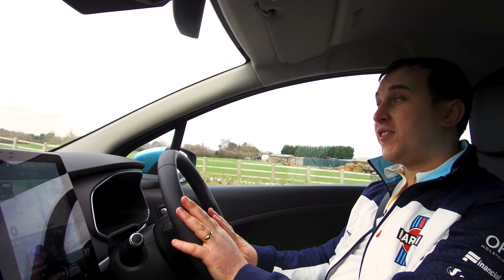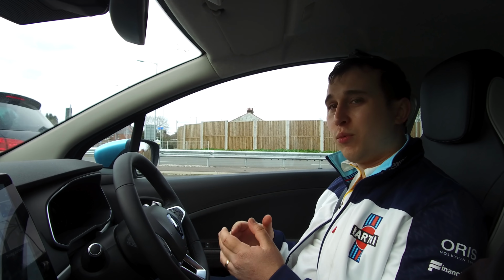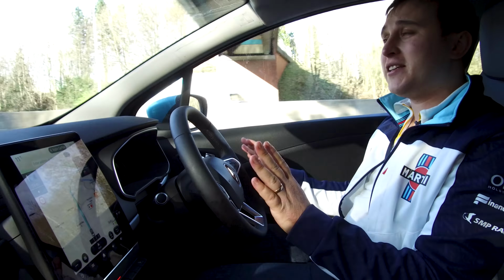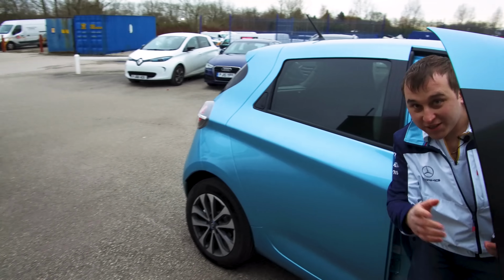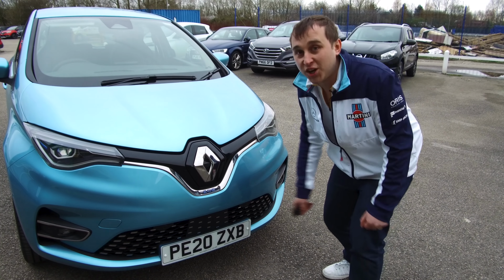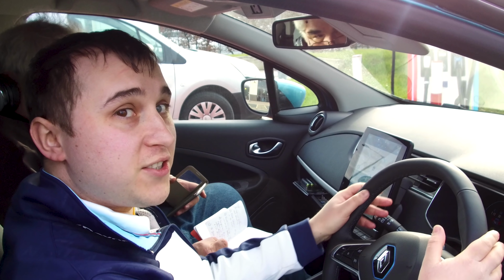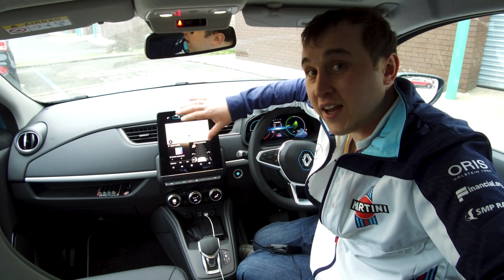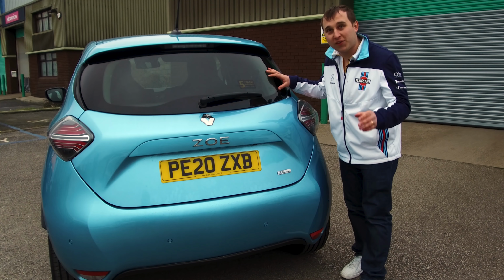5 Pros 5 Cons Of The 2020 Renault Zoe ZE50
Last week i did a review of the Renault Zoe Z.E.50 Well today am doing my special 5 pro's and 5 cons of the Renault Zoe ZE50.  The New 2020 Renault Zoe is an improved version of the ZE40 and the original Zoe.   So join me today as a current zoe owner as i go threw my pros of the new Zoe and also the cons of this car.

CONS of the Renault Zoe ZE50
0:17 Missing 3d hologram badges and other pre launch spec's!
1:12  No Adaptive cruise control
1:53 Lane Keep assist on the zoe sin't great
3:00 CCS on the ZE50 isn't standard speed is 50kw however you keep 22kw AC
3:38 No preheat on key and no charge flap open on the key which previous model did have

Pros of the Renault Zoe ZE50
5:02  Better build quality which results in better handling but also better performance from the R135 motor
6:18 Renault have seriously improved the interior and to me this is the best electric car interior for its class.
6:50 the 52kwh battery means massively improved range
7:15 Renault have changed the audio system on the zoe you have have android auto and apple car play.  The speakers also sound better on the standard system
8:14 Best pro? Well the Zoe ZE50 now has a 5 year warranty!

£50 credit on your gas and electric octopus go 5p per kwh offpeak!

Channel all about Electric cars and battery powered devices,  I seek to educate my self and you the audience every week with info i know from working within the car trade and information I learn being part of the Renault Zoe Owners Club

💸 Thanks to Leo Clarke, Glenn Hodnett, Benedikt Klees, Ian Hamilton, Neil E Roberts and Victor Fitzpatrick for supporting the channel via patron!